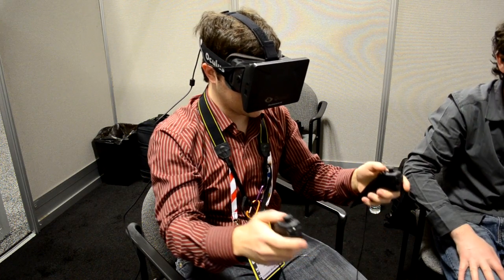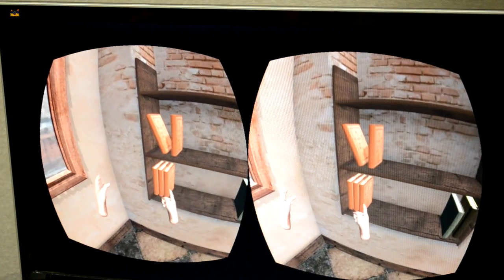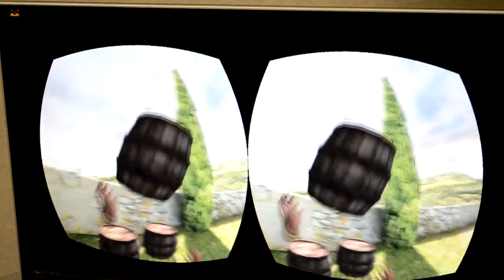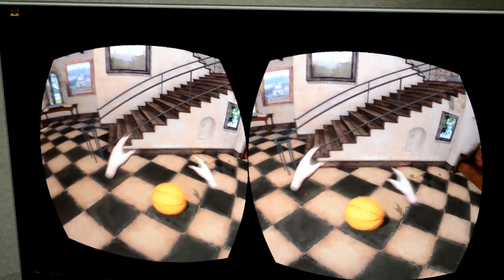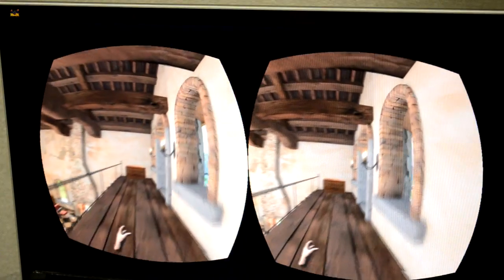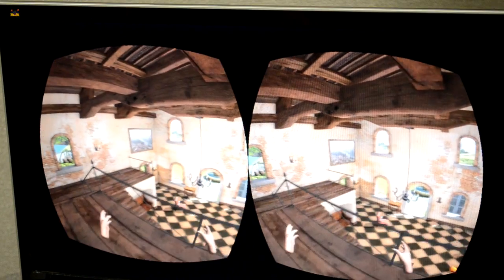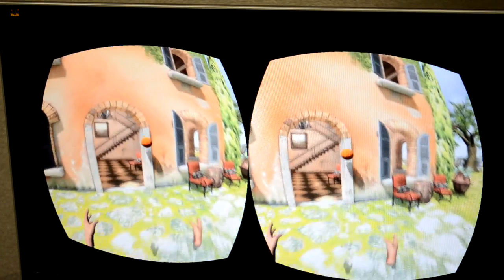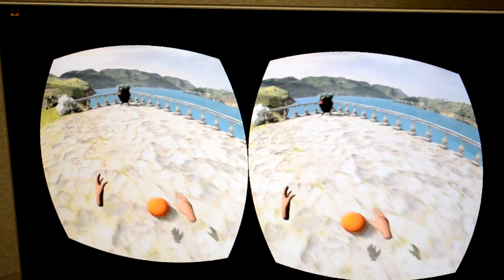GDC 2013 Oculus Rift Tuscany Razer Hydra Demo Hands-on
At GDC 2013 we stepped into the Oculus Rift Tuscany demo with full Razer Hydra integration implemented by Sixense. The resulting experience is the most fun we've had in VR yet

The Kickstarter project 'The Gallery: Six Elements' is implementing the Razer Hydra into their Rift specific game, but they need your help to fund the project!